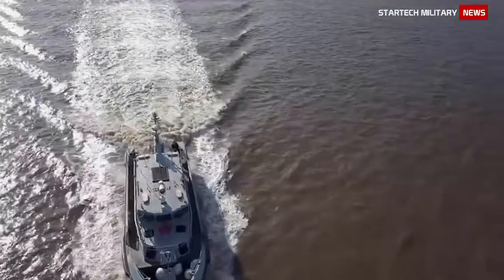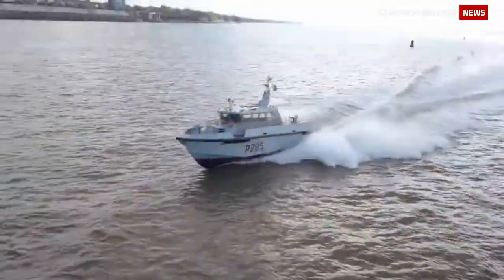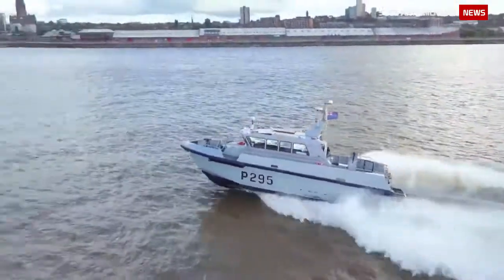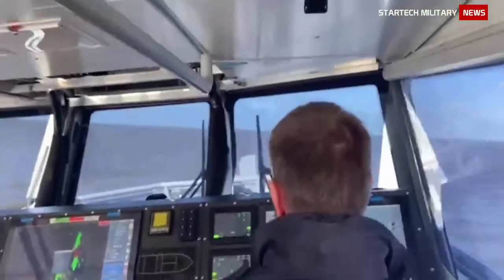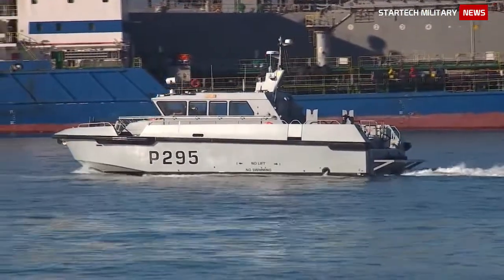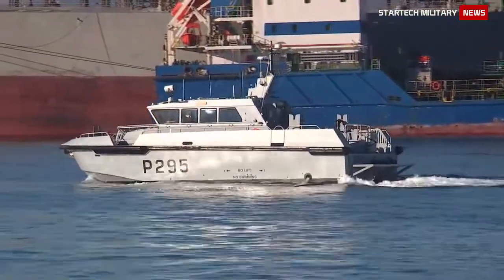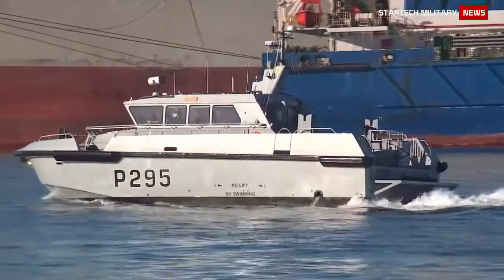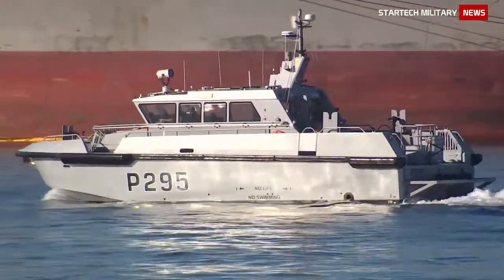Royal Navy’s Testing its New HMS Cutlass fast Patrol Craft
Video : Royal Navy’s Testing its New HMS Cutlass fast Patrol Craft

The Royal Navy Gibraltar Squadron's first HPB-1900 high-speed patrol ship, HMS Cutlass, has successfully completed initial trials.

Announced by BMT, trials show that the patrol boat exceeds speed requirements and exceeds performance expectations.

BMT is partnering with the Marine Specialized Technology Group (MST Group), which was awarded a £9 million contract by the UK Ministry of Defence in July 2020.